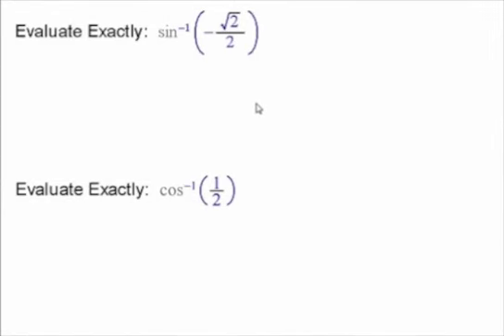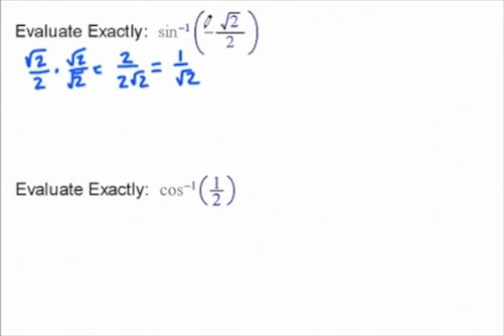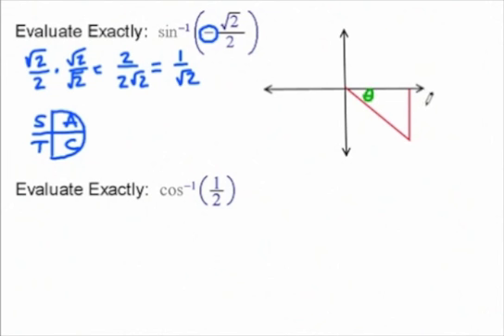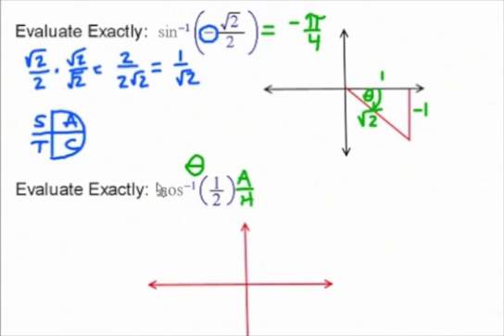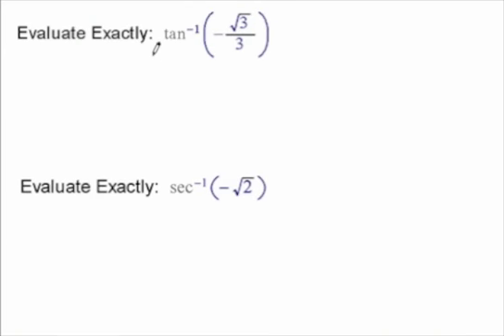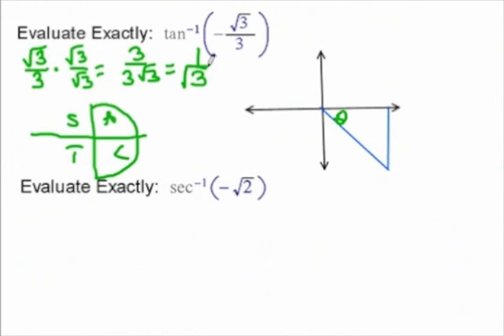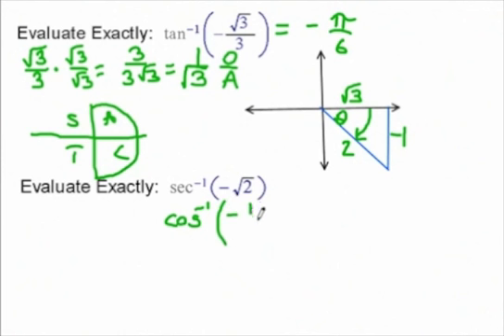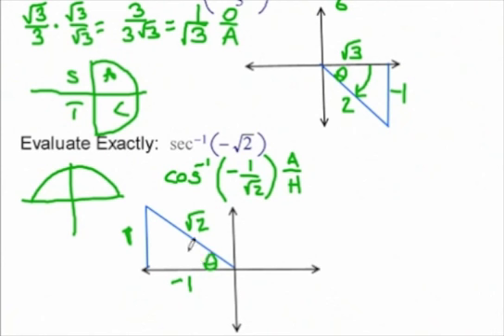Inverse Trig 1